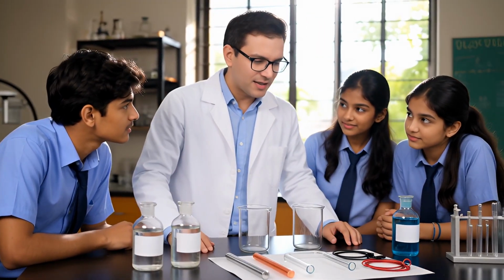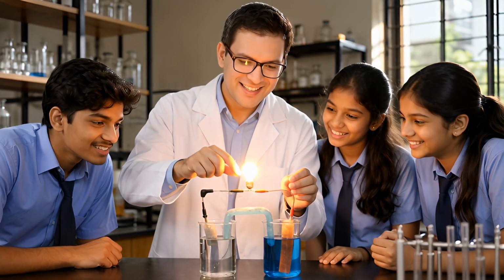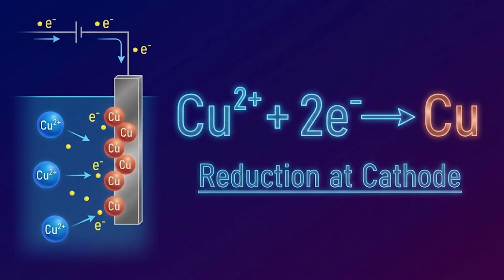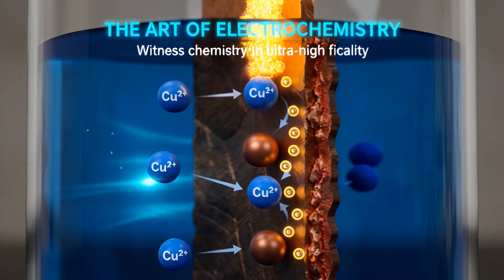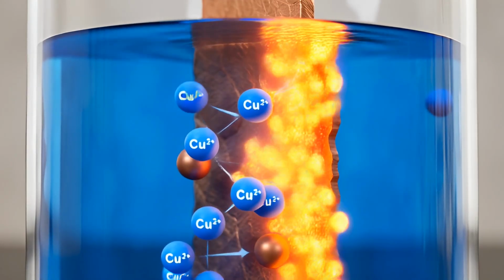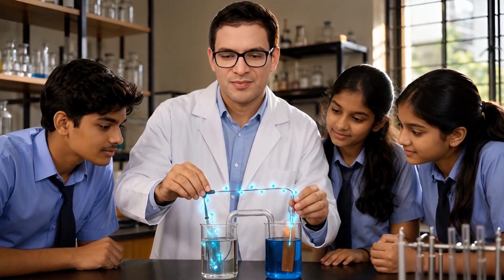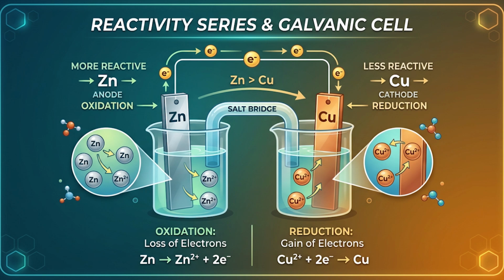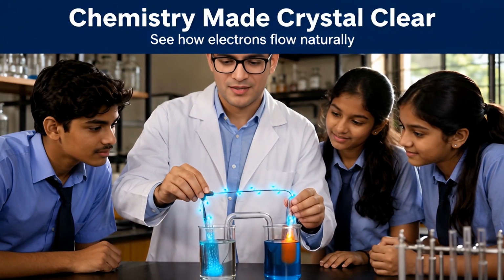Can Chemical Energy Be Converted into Electrical Energy? | Chemistry | SSLC | CBSE | ICSE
The Tags

Daniell Cell, Galvanic Cell, Electrochemistry, Chemical Energy to Electrical Energy, Class 10 Chemistry,